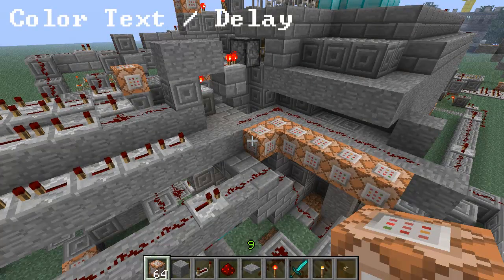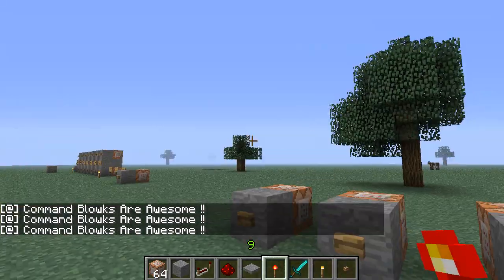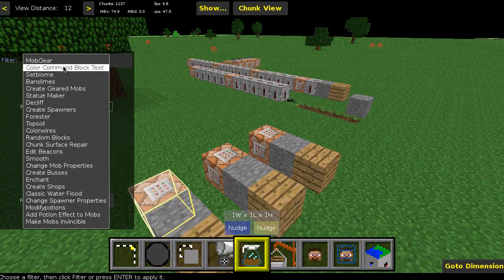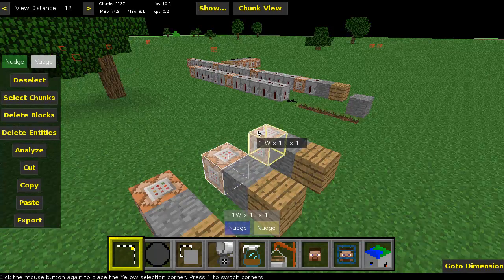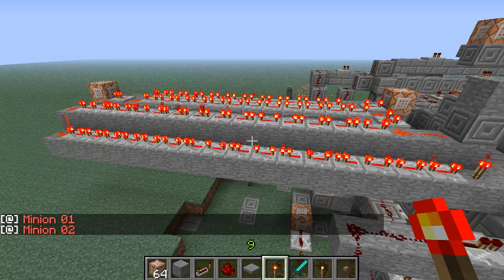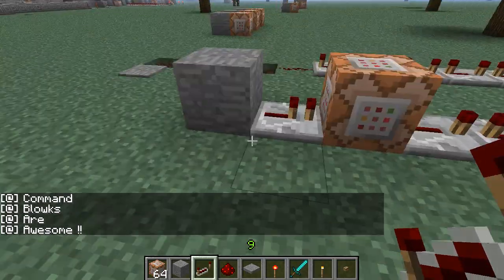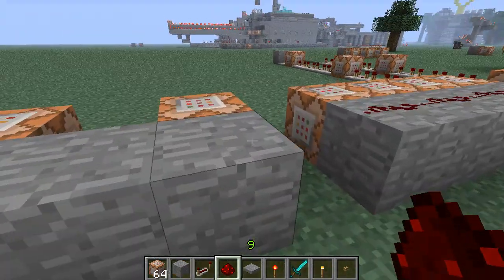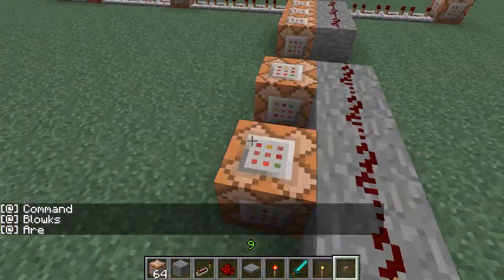Command Blocks Are Awesome 03 - Color Text / Delay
Please Remember if you want this series to rate the video :)

FAN MAIL

Luclin Family
c/o Ethan McKinnon

LuclinMCWB
MrsLuclin